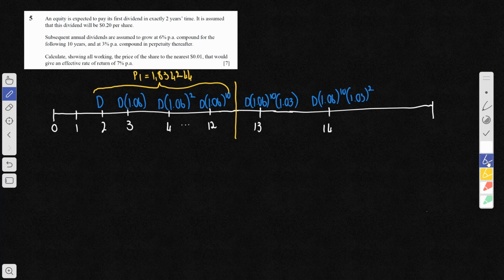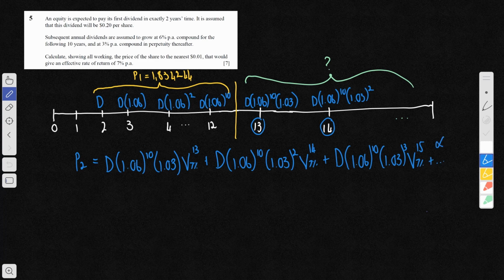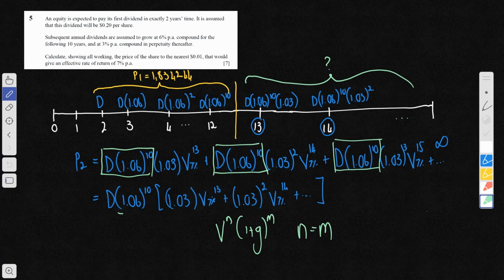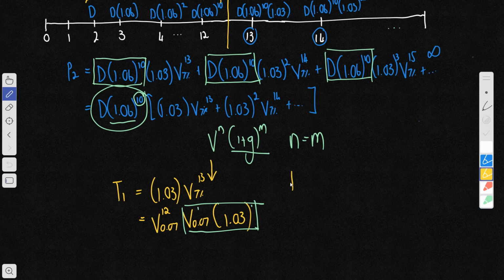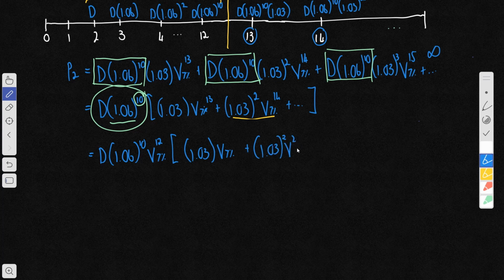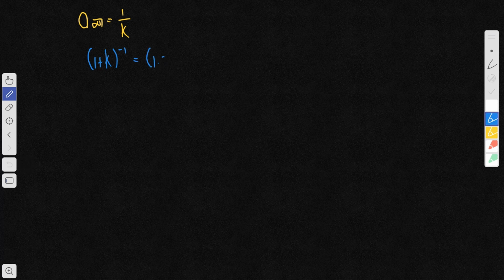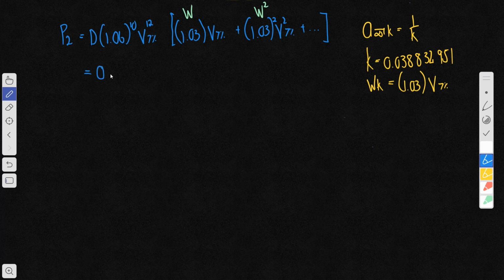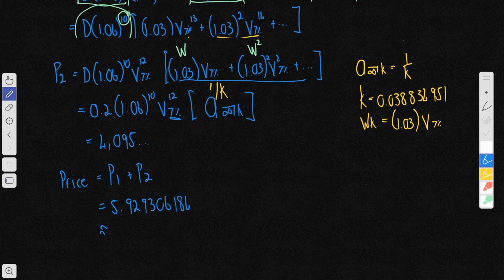Exam coaching: valuing equities (Part 3)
Exam coaching for actuarial students who are preparing for the Financial/Actuarial Mathematics exam (CM1/A211)

Part 3: Creating a timeline